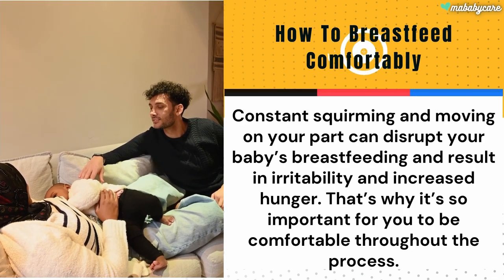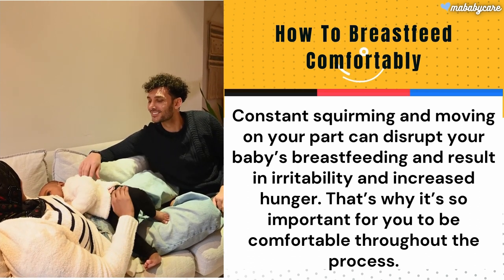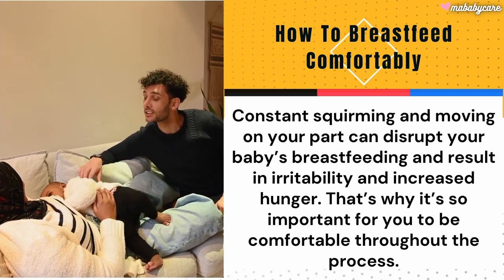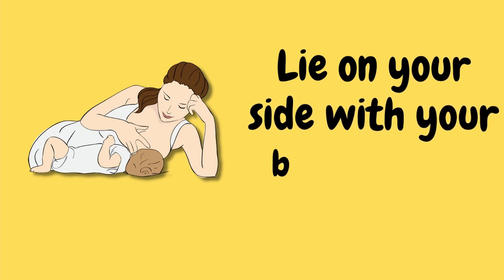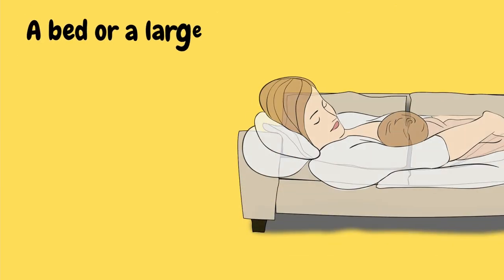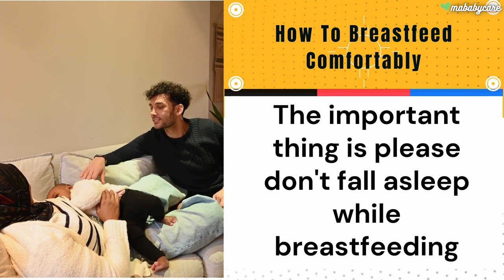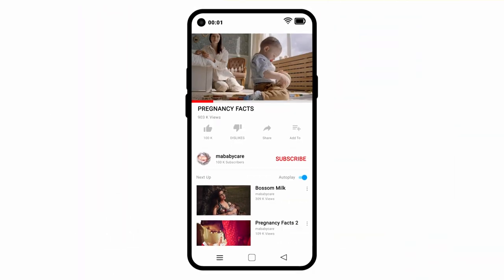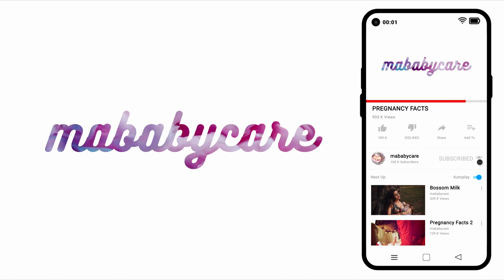How to Breastfeed While Lying Down | Comfortable Positions | mababycare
constant squirming and moving on your part can disrupt your baby’s breastfeeding and result in irritability and increased hunger. That’s why it’s so important for you to be comfortable throughout the process.

Recommended position for comfortable breastfeeding
Lie on your side with your baby facing you.
Sit in a reclined position with your baby lying in your arms.

A bed or a large couch with plenty of pillows to support your back and arms make these positions ideal for breastfeeding

The important thing is please don't fall asleep while breastfeeding

Animation is created by mababycare